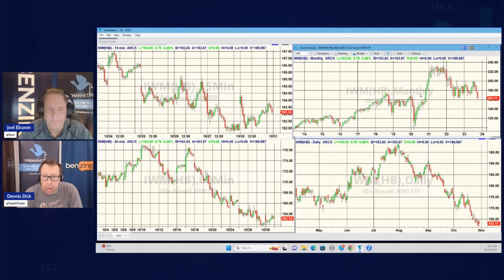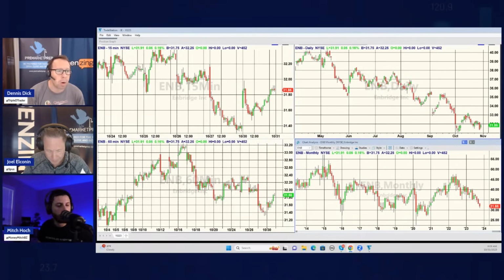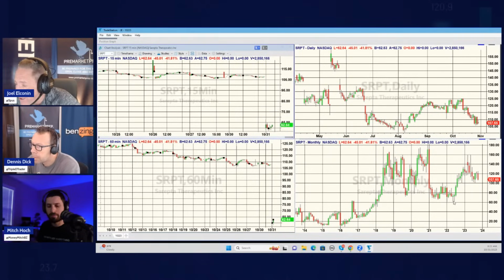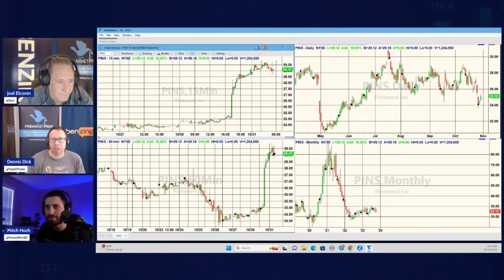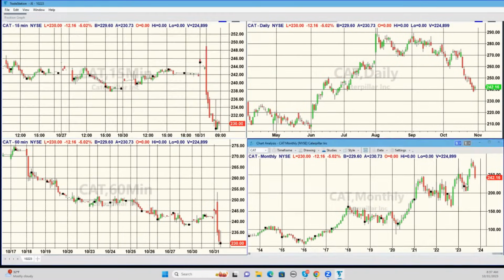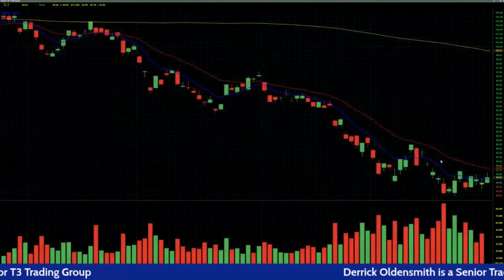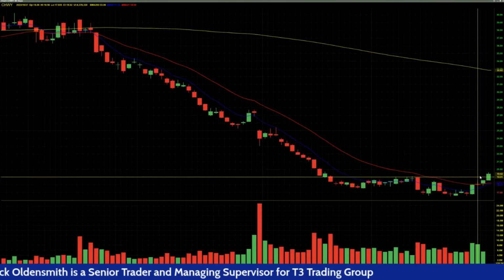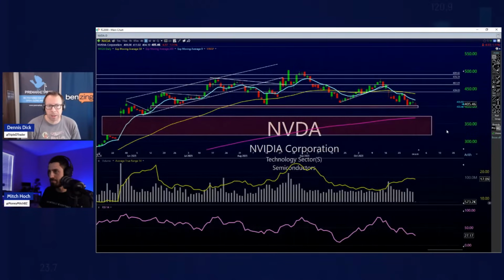Sarepta Therapeutics Disaster! Premarket Prep October 31, 2023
#1 Morning Stock Show To Get You Ready For The Stock Market Open, PreMarket Gainers, Earnings This Week, Economic Data & More!
Benzinga PreMarket Prep 8:00AM ET- 9:00AM ET

Featured Guest(s):
"Derrick Oldensmith is a Senior Trader and Managing Supervisor for T3 Trading Group, LLC and VP of Trading and Education for T3 Live, LLC. Derrick first joined T3 Trading Group as an equity trader in 2011 and has been running a trading desk for the company since 2013."
"derrickthetrader" @DerricktheTrader

Have you seen this page?

IMPORTANT – PLEASE CAREFULLY READ AND UNDERSTAND THESE TERMS AND CONDITIONS OF USE & SALE BEFORE ACCESSING, USING, SUBSCRIBING OR PLACING AN ORDER OVER THESE TERMS CONTAIN IMPORTANT DISCLAIMERS ABOUT FINANCIAL RISK, DISCLAIMERS OF WARRANTIES, AND LIMITATIONS OF LIABILITIES (see Sections 2, 16 and 17 below). THESE TERMS FORM AN ESSENTIAL BASIS OF OUR AGREEMENT. PLEASE PRINT AND RETAIN A COPY OF THIS AGREEMENT FOR YOUR RECORDS.

UNLESS YOU, THE USER, HAVE ANOTHER VALID WRITTEN AGREEMENT WITH T3 LIVE, LLC (“T3 LIVE”) OR ITS SUPPLIERS, WHICH TERMS APPLY TO THE SPECIFIC PRODUCT OR PRODUCTS PURCHASED FROM T3 LIVE, OR UNLESS OTHER, OR ADDITIONAL, T3 LIVE TERMS ARE SPECIFIED IN WRITING FOR A SPECIFIC PRODUCT OR SUPPORT, THE FOLLOWING T3 LIVE TERMS (“TERMS”) (TOGETHER WITH ANY ADDITIONAL T3 LIVE TERMS IF SO SPECIFIED) WILL APPLY AND GOVERN YOUR USE OF T3 LIVE’S WEBSITE AND ALL PURCHASES, SUBSCRIPTIONS, LICENSES AND SUPPORT.

THIS IS A BINDING AGREEMENT. THESE TERMS TOGETHER WITH OUR PRIVACY POLICY FORM A LEGALLY BINDING AGREEMENT (“AGREEMENT”) BETWEEN YOU AND T3 LIVE. THIS AGREEMENT GOVERNS YOUR ACCESS TO AND USE OF THE WEBSITE, ANY ORDER YOU PLACE THROUGH THE WEBSITE, BY TELEPHONE, OR OTHER ACCEPTED METHOD OF PURCHASE AND, AS APPLICABLE, YOUR USE OR ATTEMPTED USE OF THE SERVICES OR PRODUCTS OFFERED ON OR AVAILABLE THROUGH THE WEBSITE.

THIS AGREEMENT CONTAINS ARBITRATION AND CLASS ACTION WAIVER PROVISIONS THAT WAIVE YOUR RIGHT TO A COURT HEARING, RIGHT TO A JURY TRIAL, AND RIGHT TO PARTICIPATE IN A CLASS ACTION. ARBITRATION IS MANDATORY AND IS THE EXCLUSIVE REMEDY FOR ANY AND ALL DISPUTES UNLESS SPECIFIED BELOW IN SECTION 18.

T3 Live reserves the right to update and change, from time to time, these Terms and all documents incorporated by reference by posting updates and/or changes to our Website. It is your responsibility to check this page periodically for changes. You can find the most recent version of these Terms Use of the Website after such changes constitutes acceptance of such changes. Any new features or services which are added to the current Website shall also be subject to the Terms.